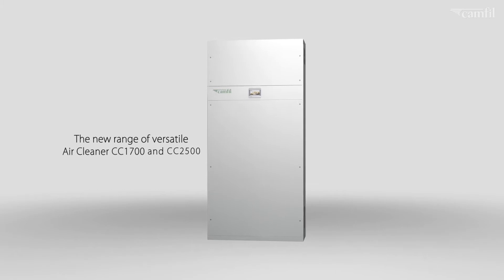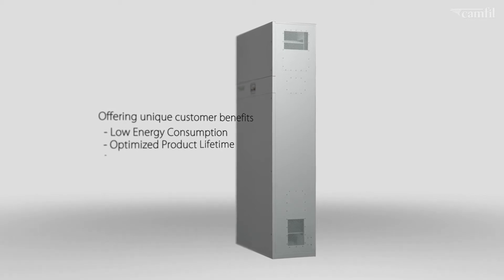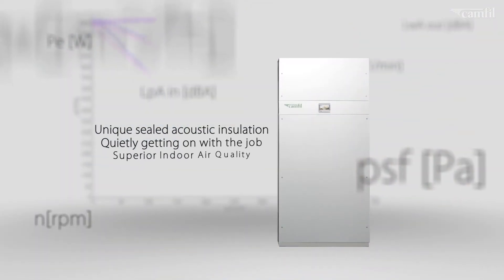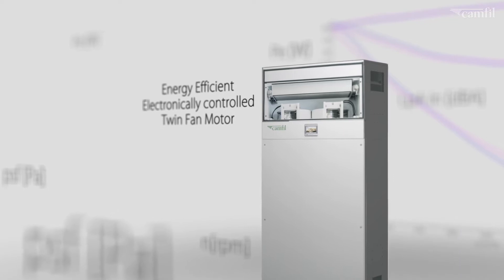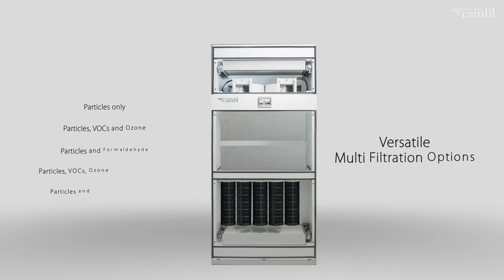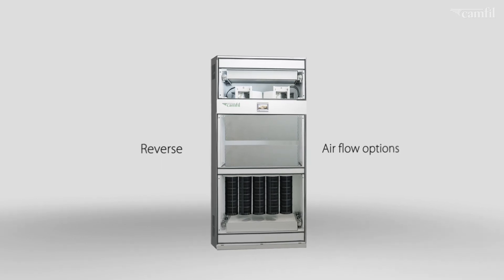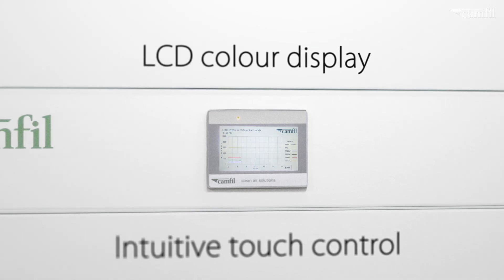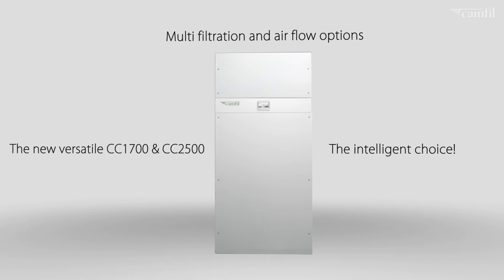Air Cleaner CC1700 and CC2500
Providing clean air solutions is our forte. Introducing Air Cleaner CC1700 and CC2500, Camfil's new range of versatile air cleaners gives outstanding performance in corrosion control and provides superior indoor air quality.